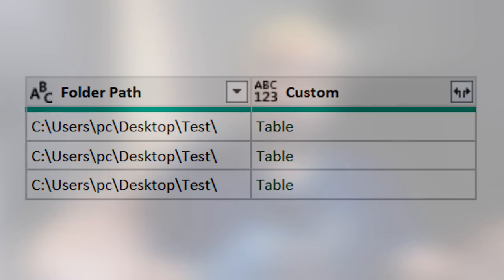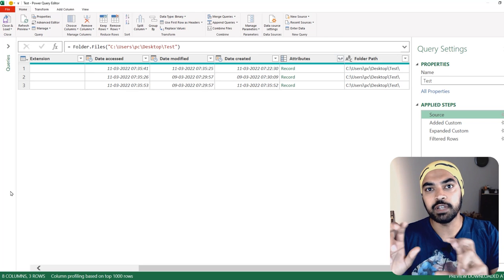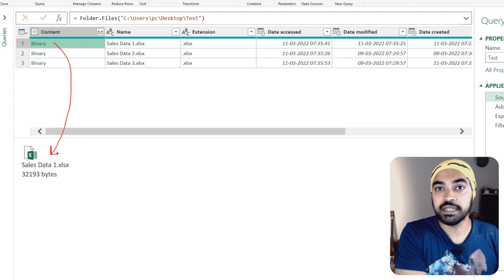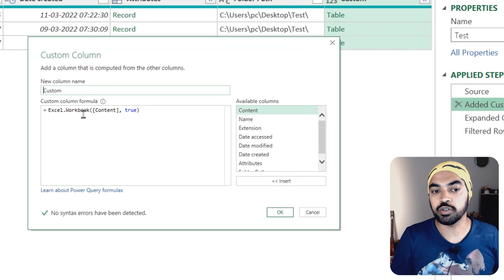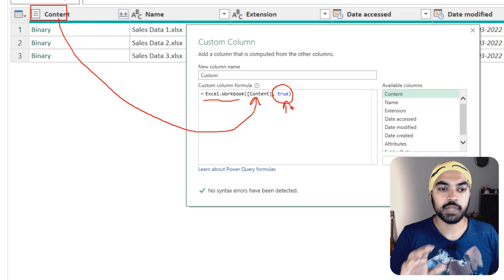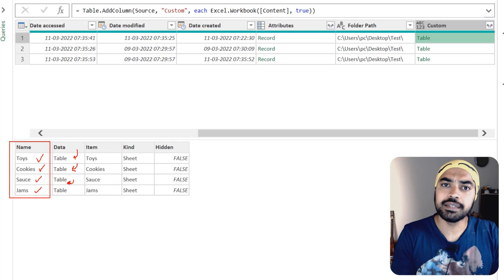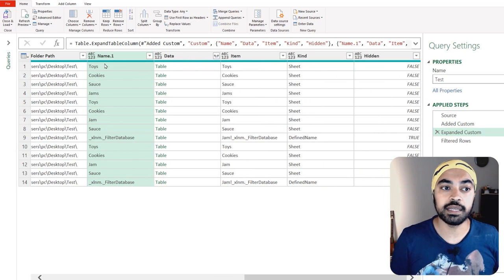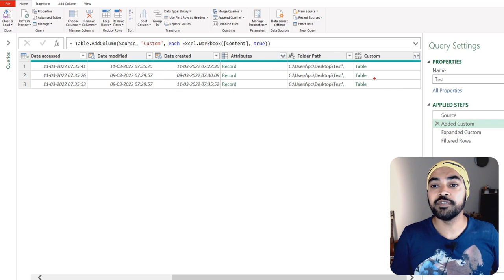Filter Nested Tables before Expanding in Power Query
If you're an avid Power Query user you'll often need to filter nested tables before you expand them in Power Query. In this video I'll share 2 techniques to apply a single or multiple value filter to tables before expanding them.

ONLINE COURSES
✔️ Mastering DAX in Power BI -

CHAPTERS
0:00 Intro
0:28 How Expanding and Filtering works in Power Query
4:40 Applying a single value filter before expanding
8:35 Applying multiple value filter before expanding
12:25 My Courses